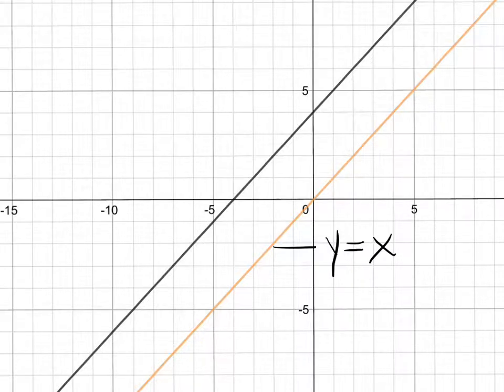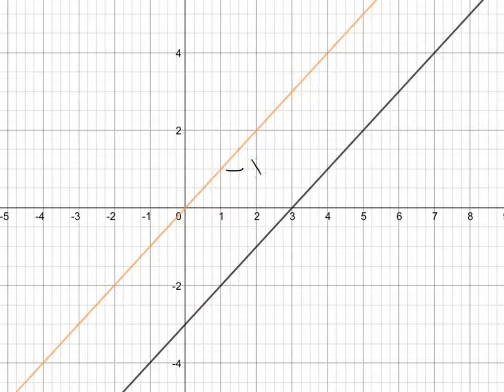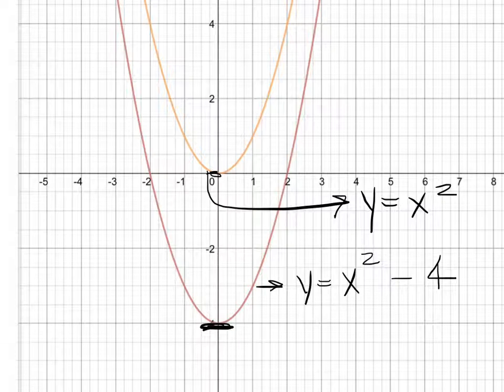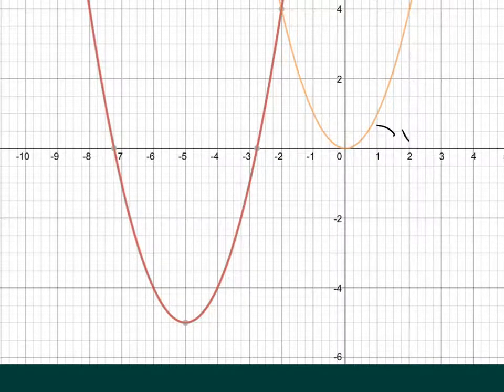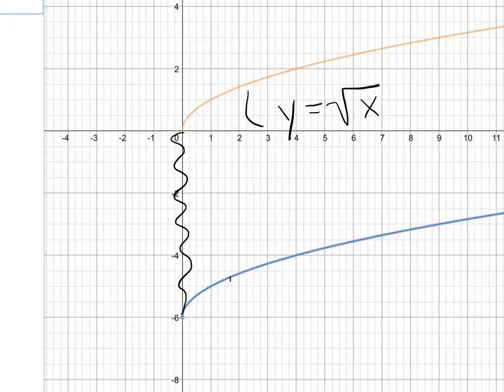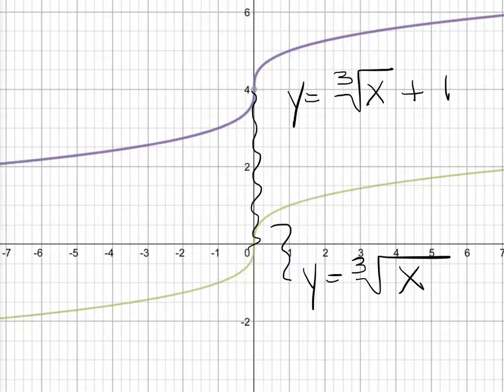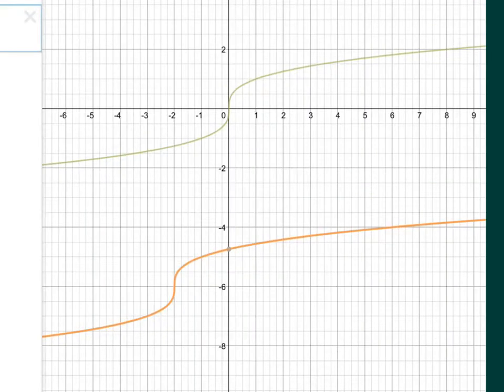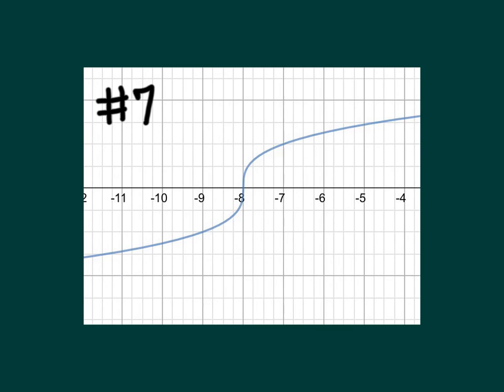Algebra 1 Unit 4 Topic C Lesson 19-2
Translating Functions